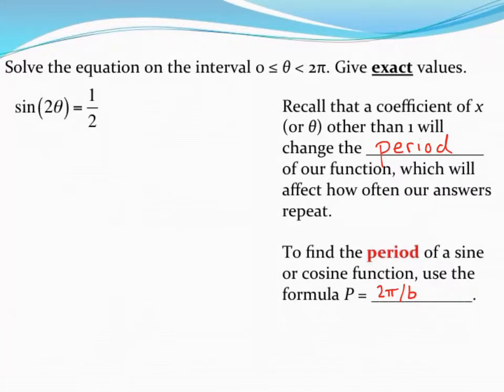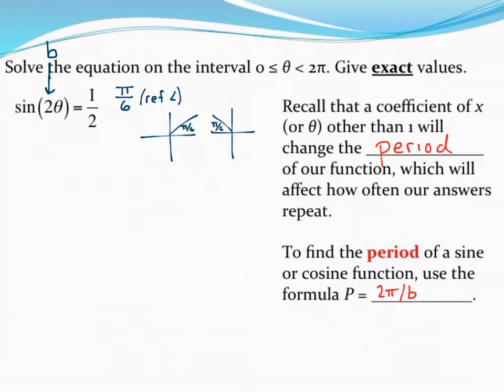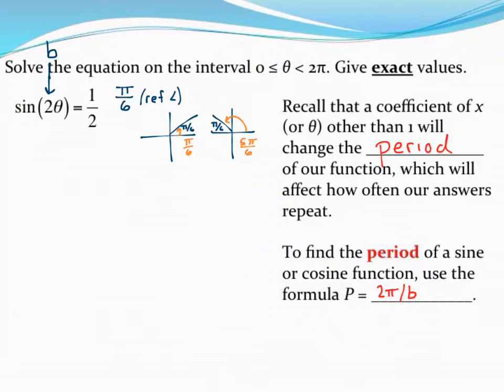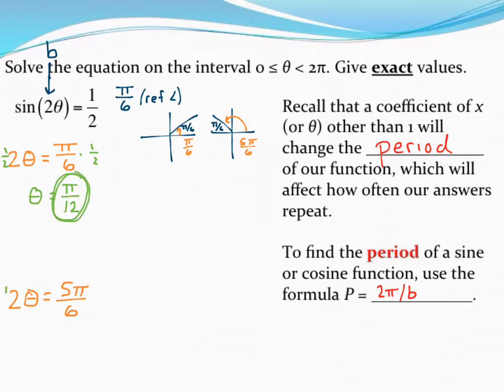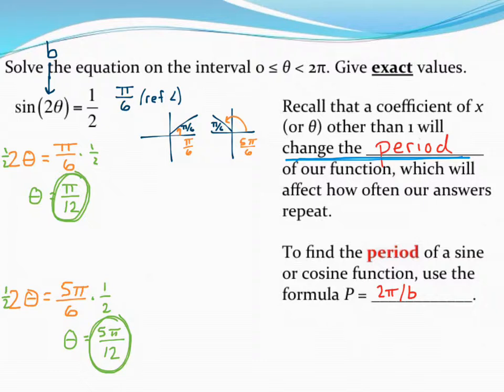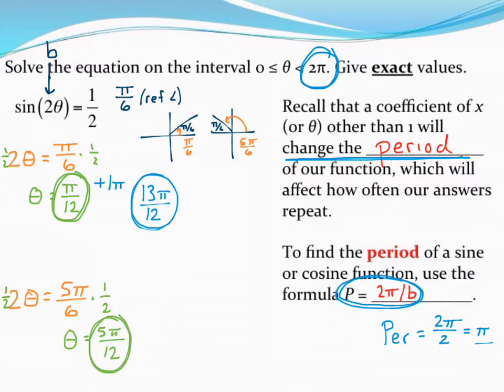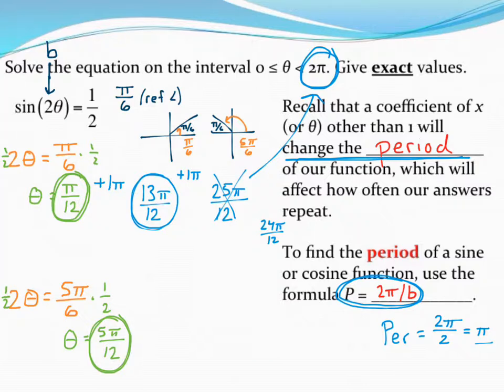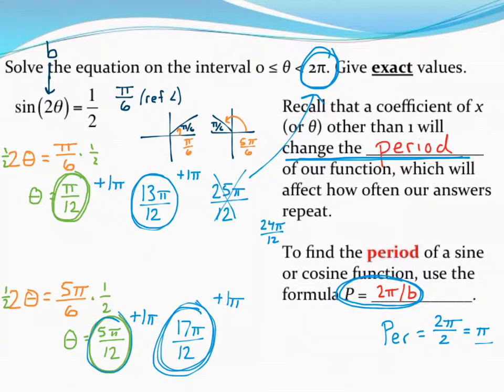Solving trig equations with multiple solutions 1